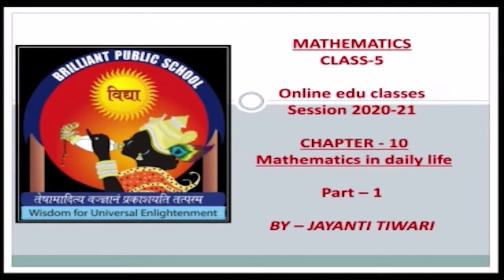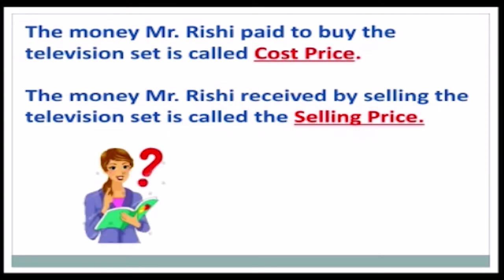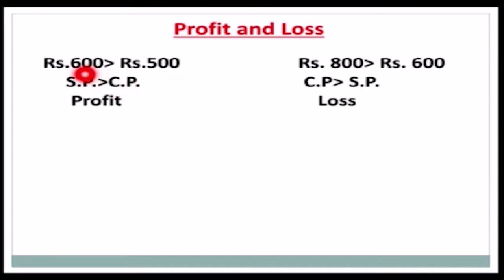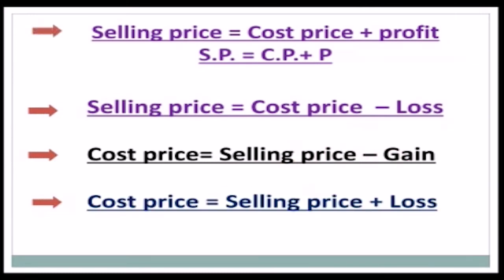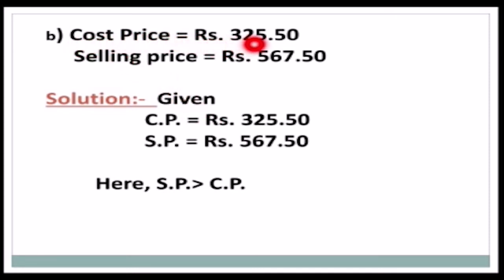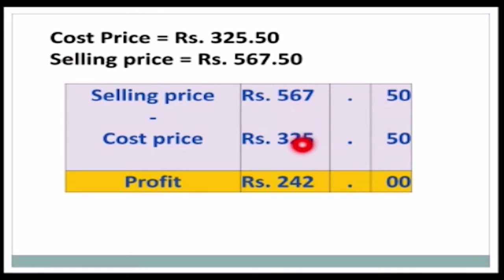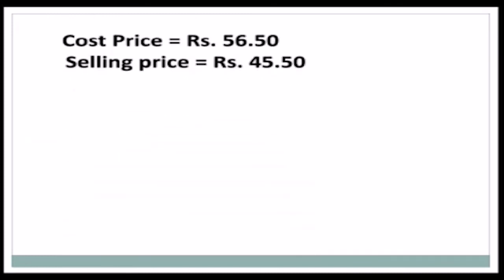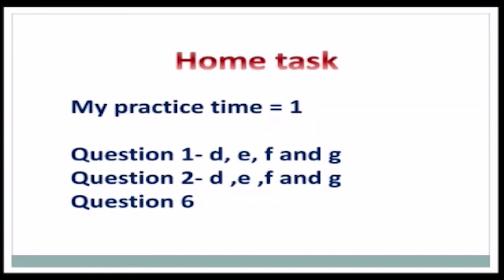Class V Ch 10 Mathematics in daily Life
By: Jayanti Tiwari